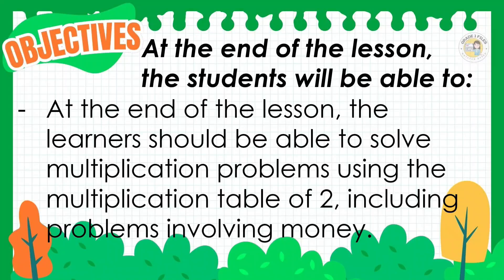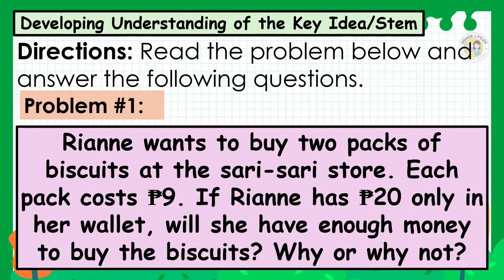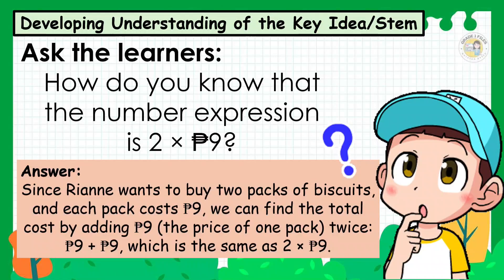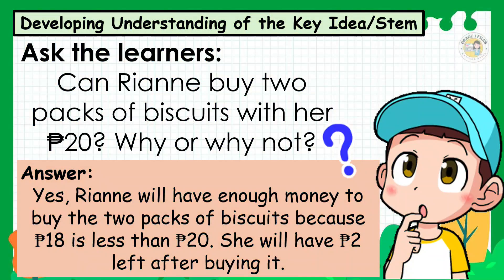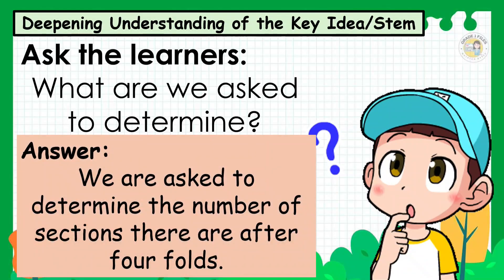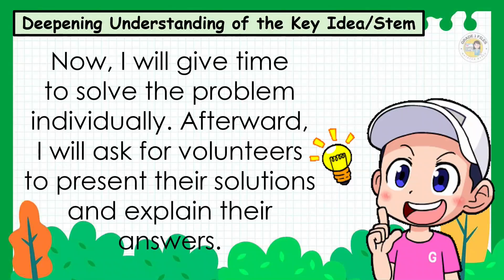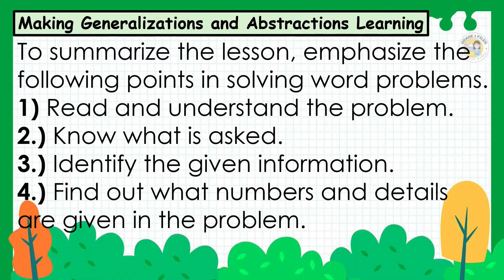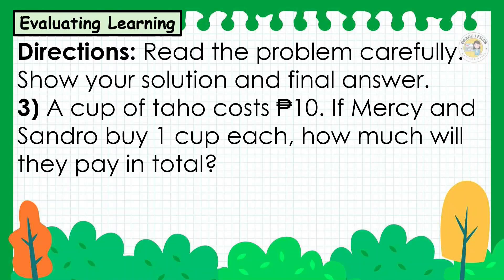GRADE 2 MATH 2 QUARTER 3 WEEK 5 REVISED K-12 - NUMBERS AND ALGEBRA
Let’s learn and have fun together! 🎉